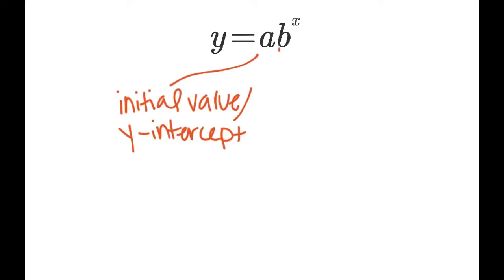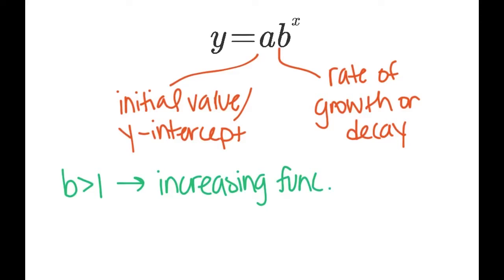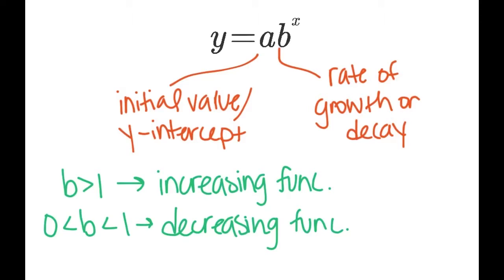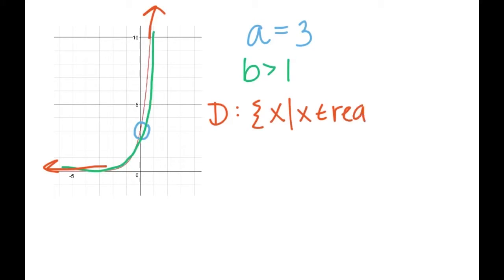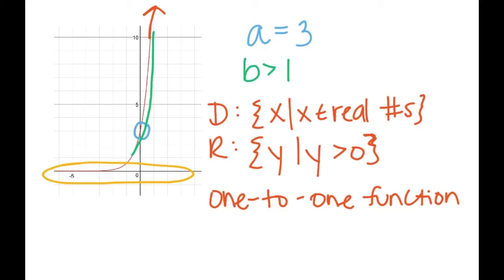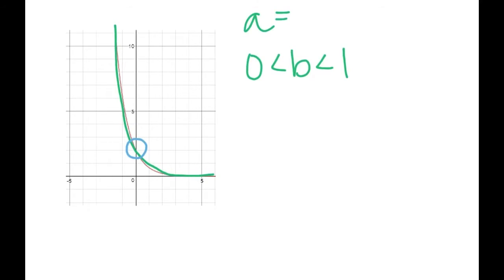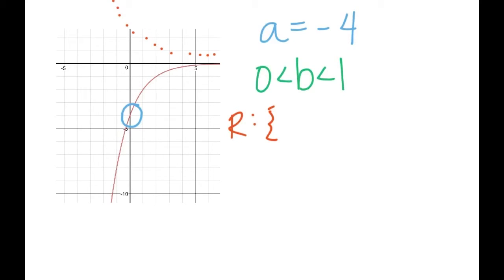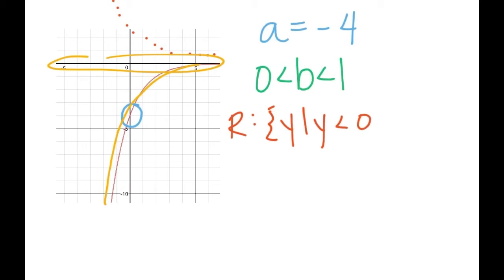Graphs of Exponential Functions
This video will go over the equation of an exponential function and how each component relates to its graph.